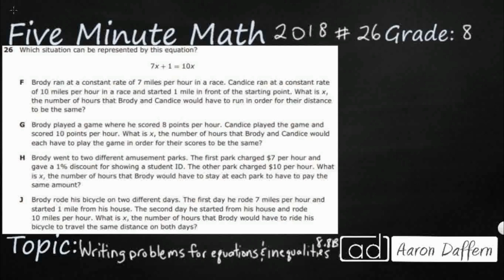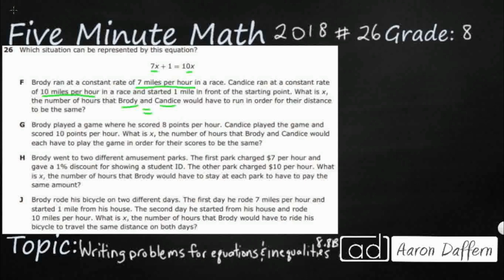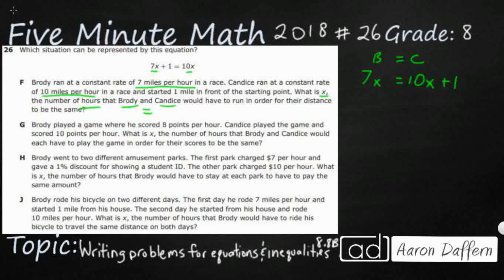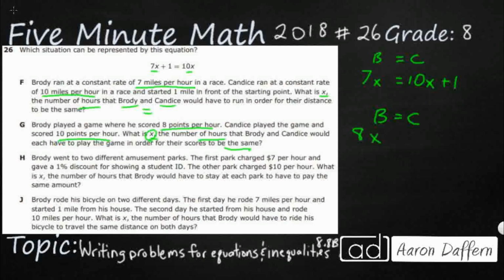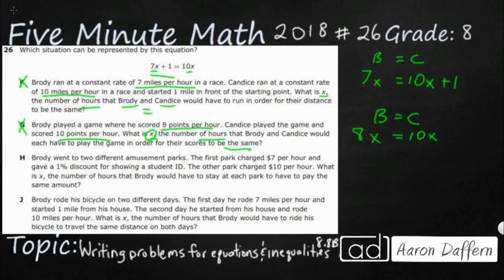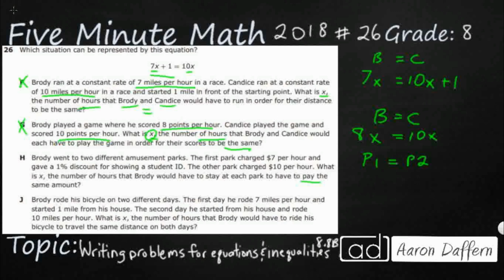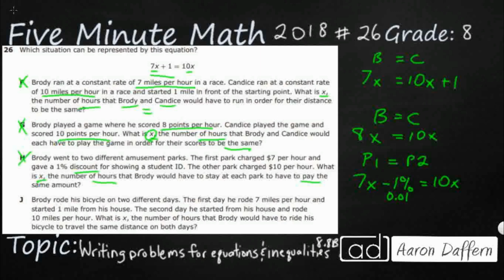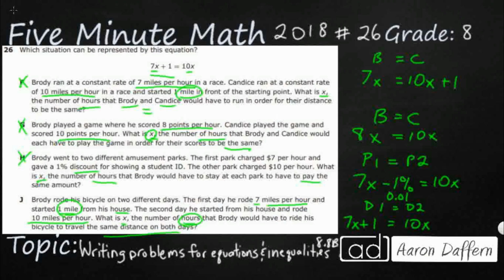8th Grade STAAR Practice Writing Problems for Equations and Inequalities (8.8B - #1)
Practice writing a corresponding real-world problem when given a one-variable equation or inequality with variables on both sides of the equal sign using rational number coefficients and constants with a test item from the 2018 released STAAR test (#26 - 8.8B)